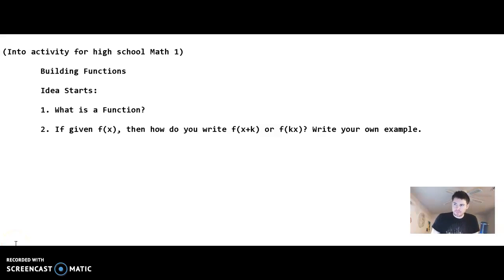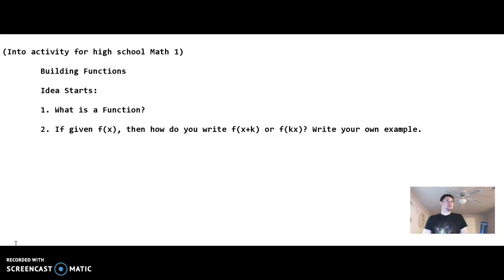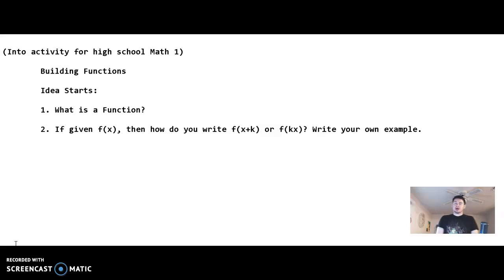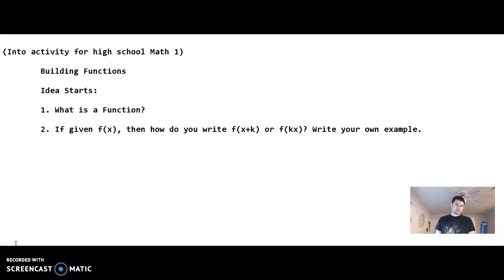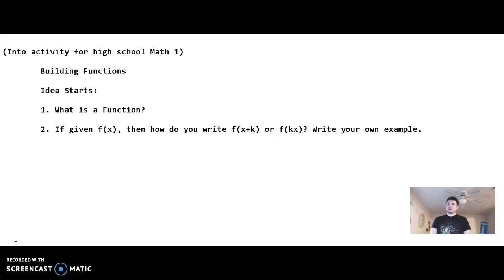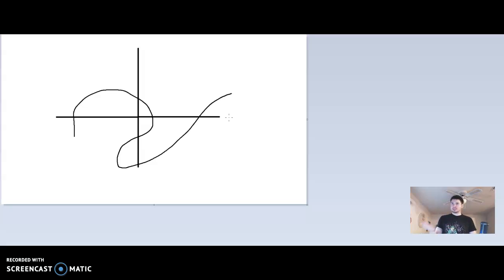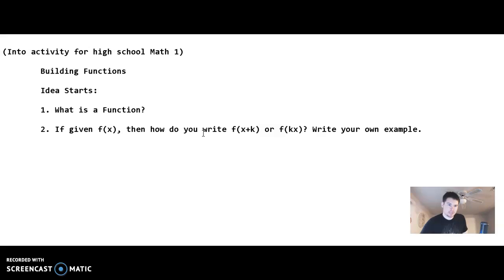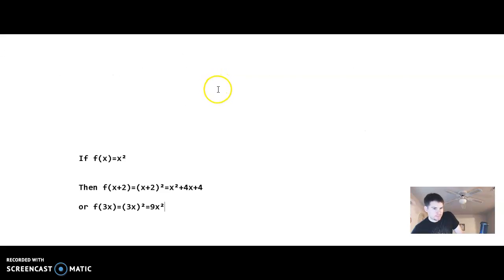SDAIE Lesson EDSU 530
In this video, I demonstrate the into activity Idea Starts. I present a couple of questions for the students to explore and write about on their own.  Then students

Objectives: By the end of the completed lesson, students should be able to recognize the effects of changing a given function f(x) into an altered form such as f(x)+k, f(kx), f(x+k), or kf(x) where k is a real number. Students should be able to write clearly about their findings and apply the vocabulary learned in their speech and writing.